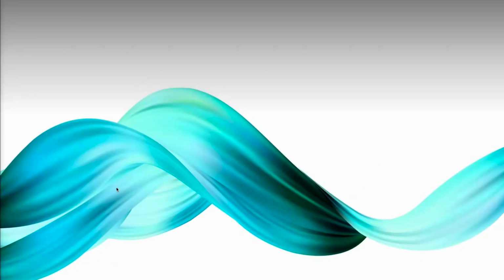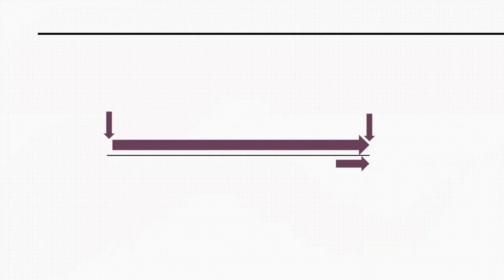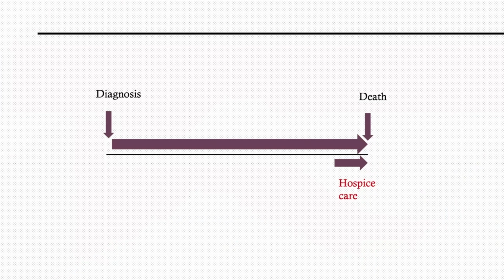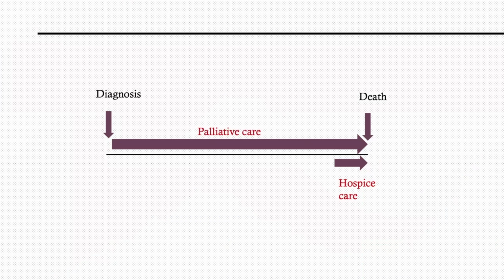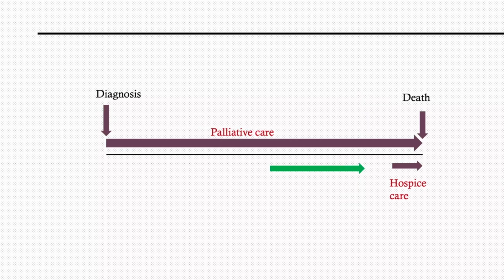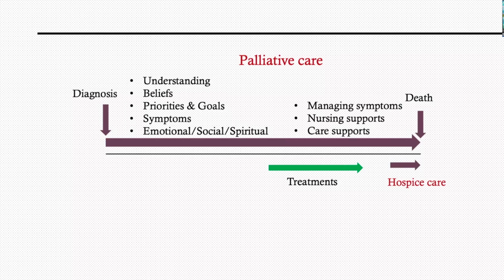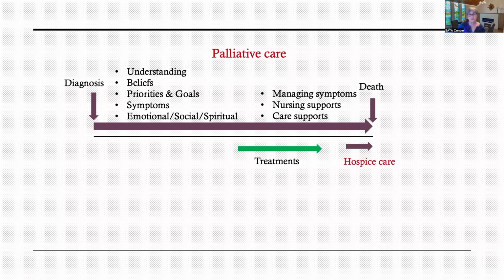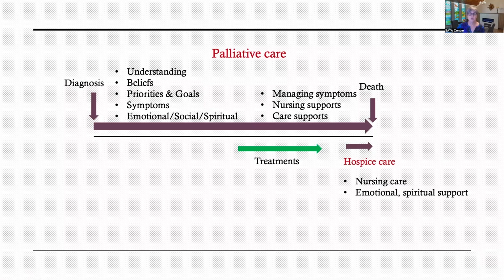Palliative vs Hospice Care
What is the difference between Palliative care and Hospice care?